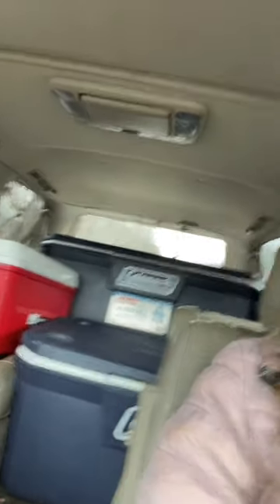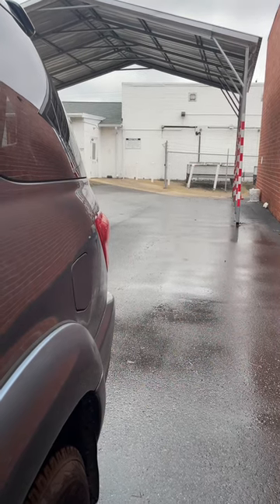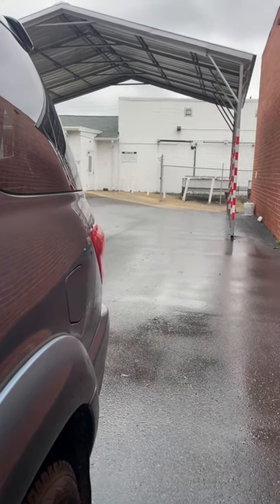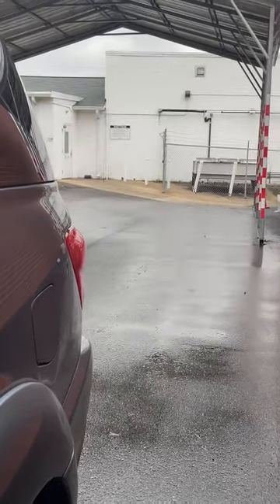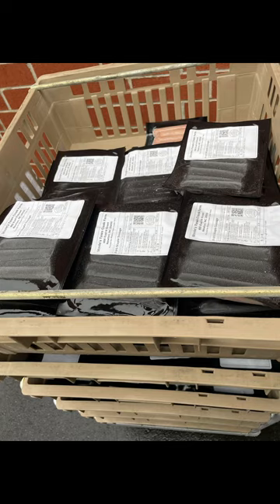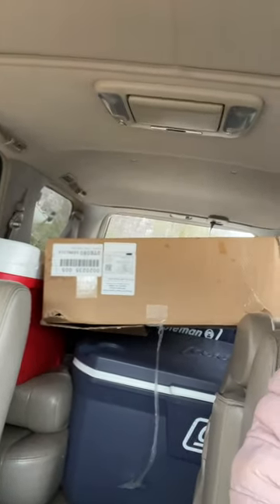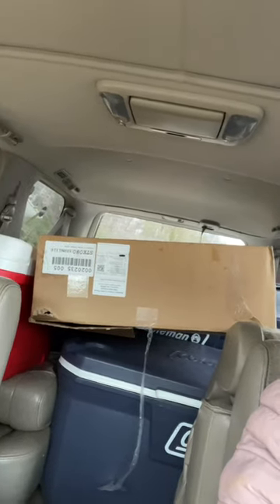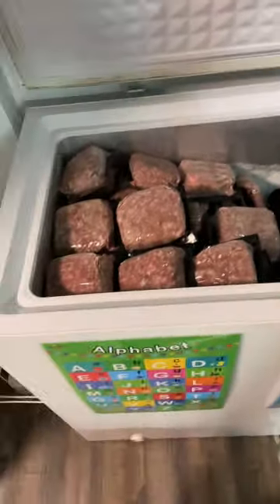Picking Up From The Meat Processor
This is how I pick up our farm grown pork from our local meat processor.

Steelestowncreekfarm.com